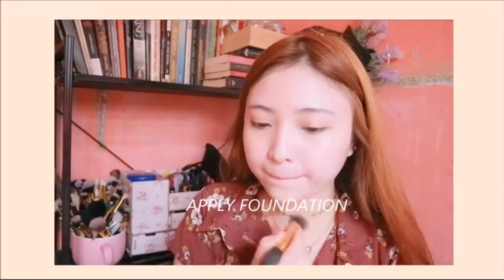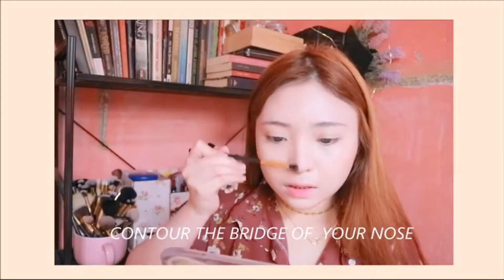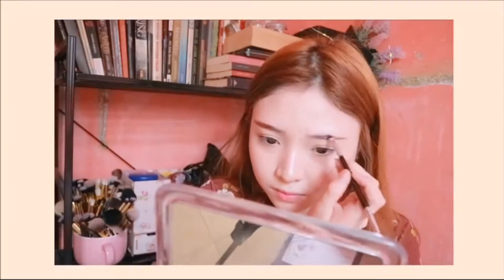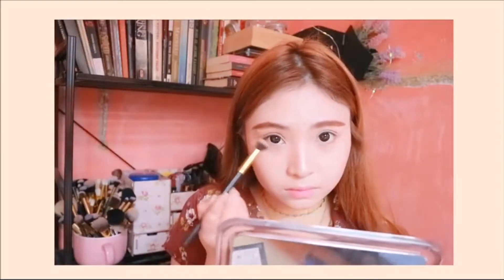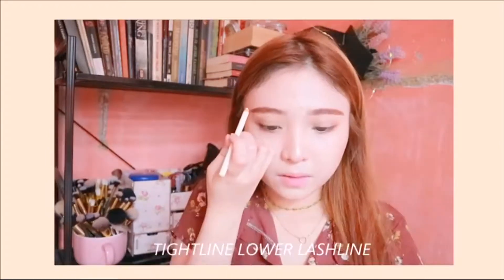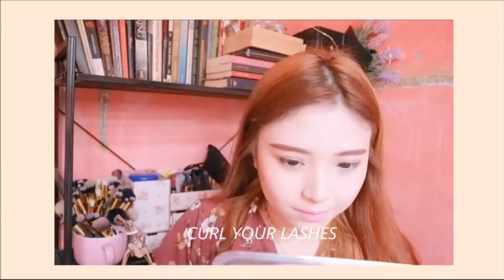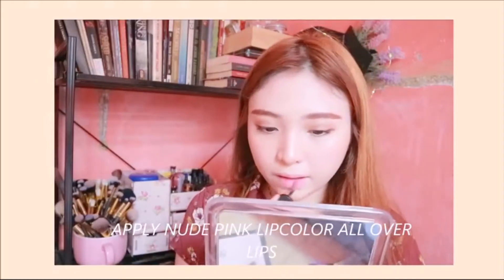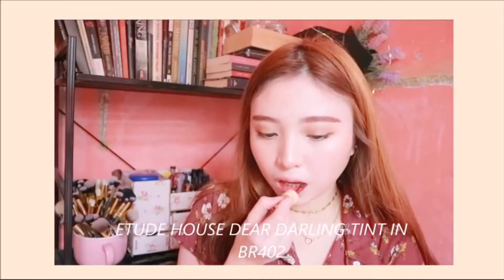FRESH NO MAKEUP MAKEUP LOOK 🍑✨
PRODUCTS:

ALIVE LAB CHOUCHOU SUNCREAM IN PINK
NATURACTOR COVER FACE 130
DETAIL MAKEOVER CONTOUR AND BLUSH PALETTE
FAIRY BEAUTY POTION EYEBROW POMADE BY KITTYSKINPH
KTIN EYEBROW TECHNIQUES IN RUSSET
PHYSICIANS FORMULA STRIP HIGHLIGHTER
PERIPERA AIRY INK VELVET NO 10
ETUDE HOUSE DEAR DARLING TINT BR 402